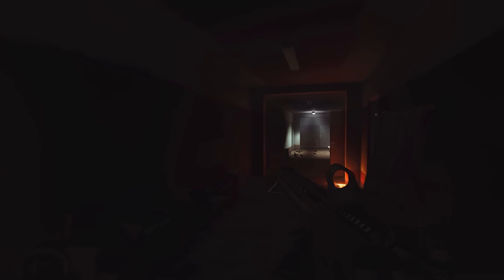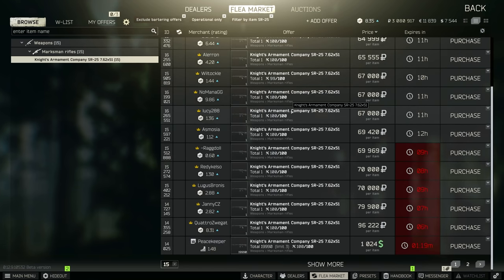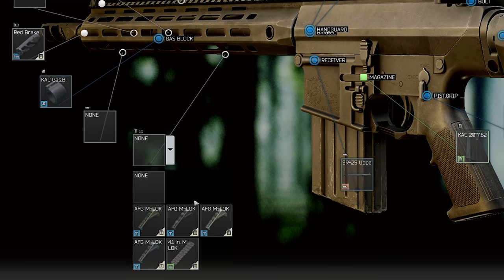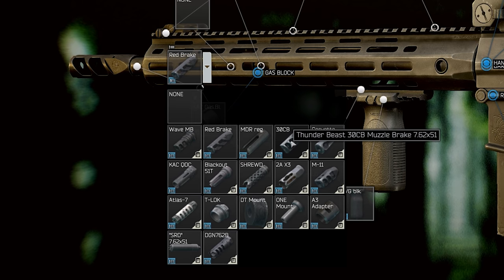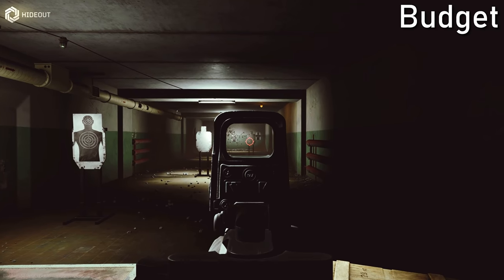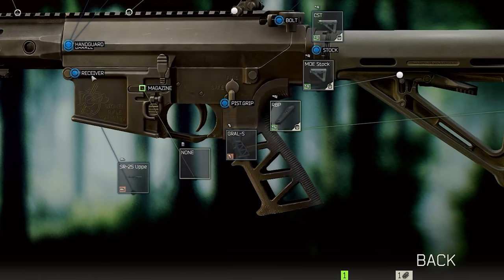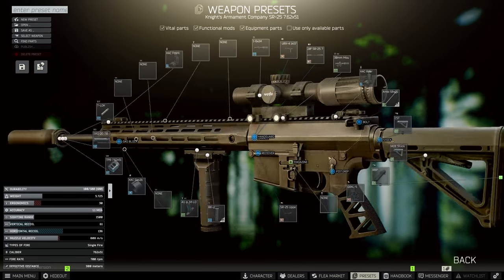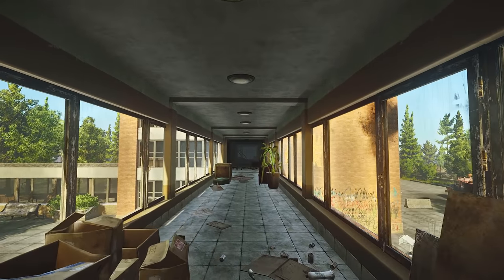This SR-25 Is Insane - Budget To Best Modding Guide - 7.62x51 - Escape From Tarkov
The SR-25, is a staple in the military & one of my favourite DMRs. It recently saw a buff making it one of the strongest DMRs in EscapeFromTarkov. Let's dive into modding from budget to best so you can slay out with this gun too! Catch me running these live